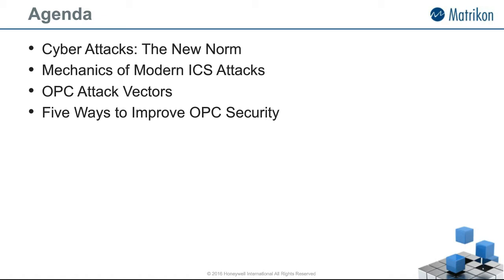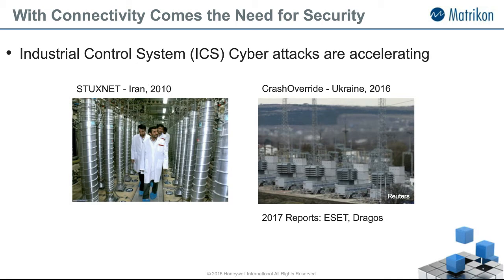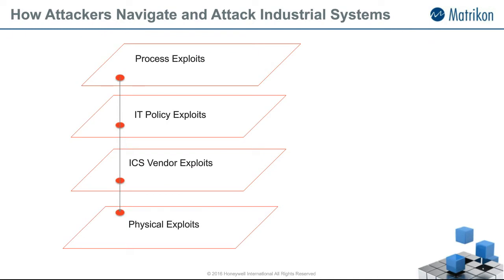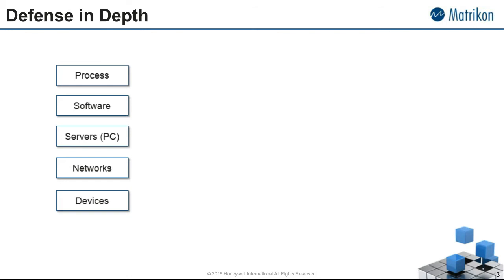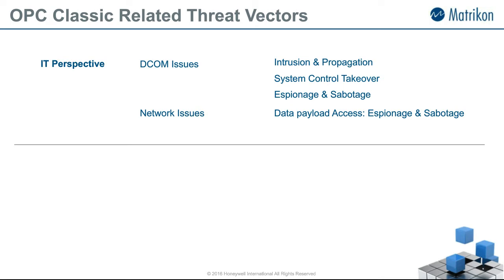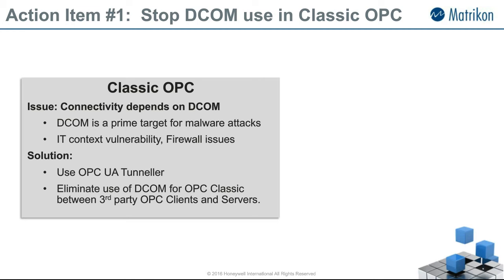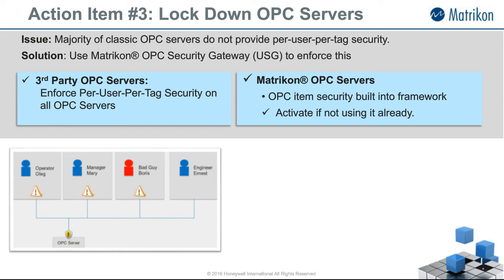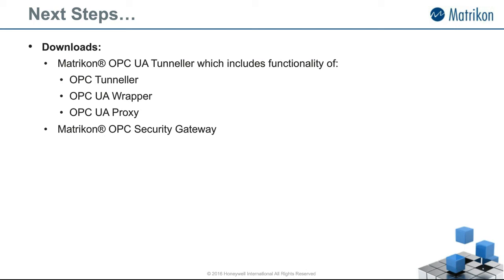HOW TO SECURE YOUR OPC SYSTEMS | 5 KEY ACTIONS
Learn how to secure your OPC systems with OPC